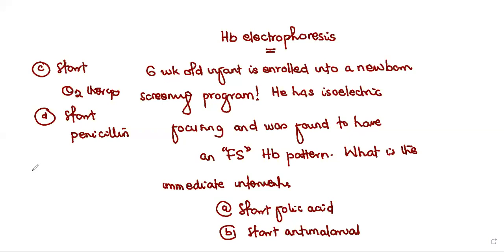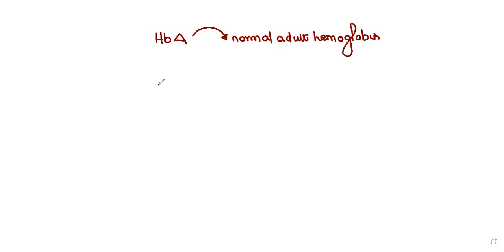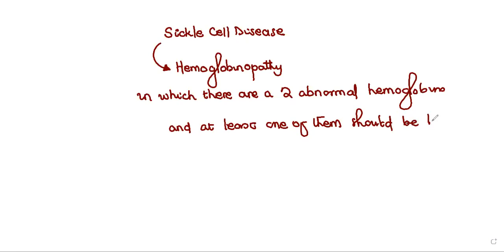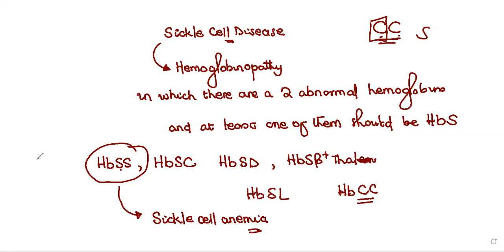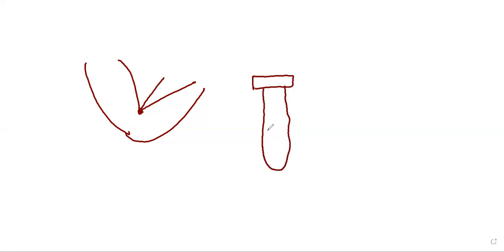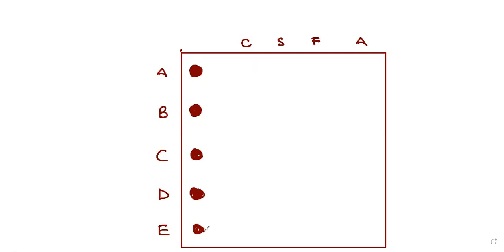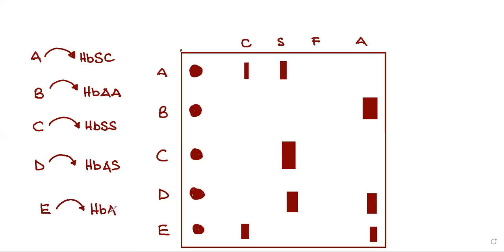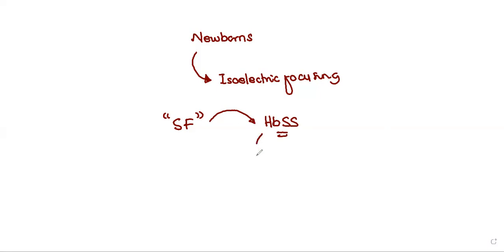Hb Electrophoresis Interpretation for OSCE Exam Made Easy | A TutorMed Class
Hey guys! Its TutorMed again where medicinesimplified is our priority!
In this video, we make Hb electrophoresis so simple for medicalstudents and particularly

TutorMed where medicine is simplified